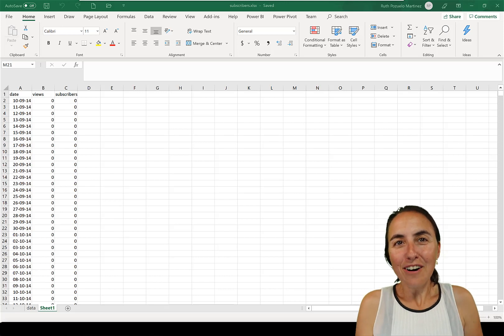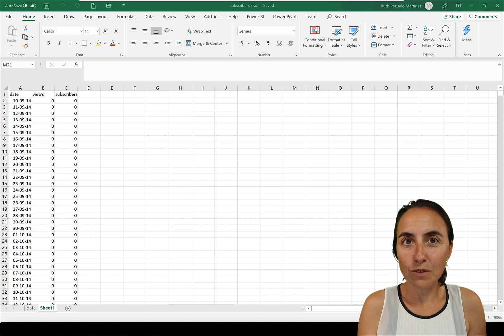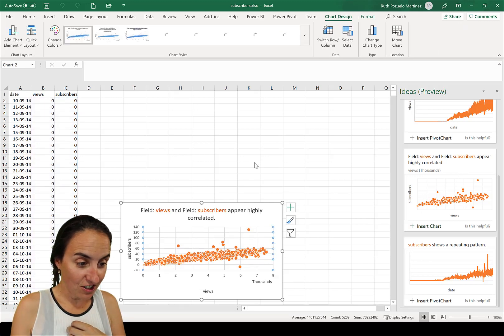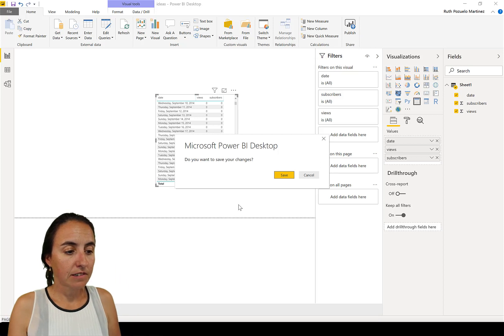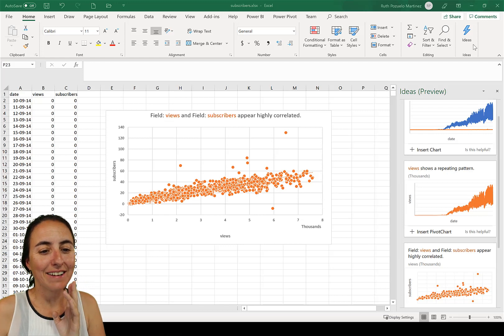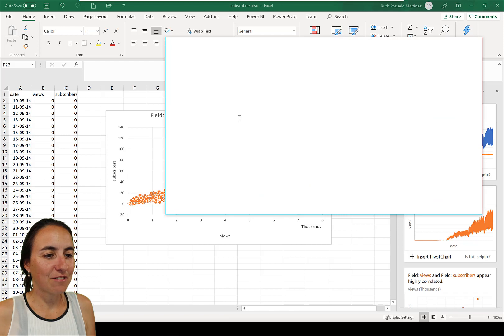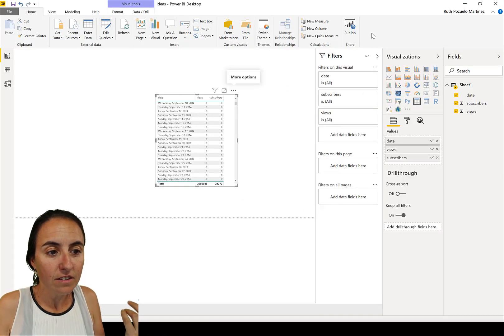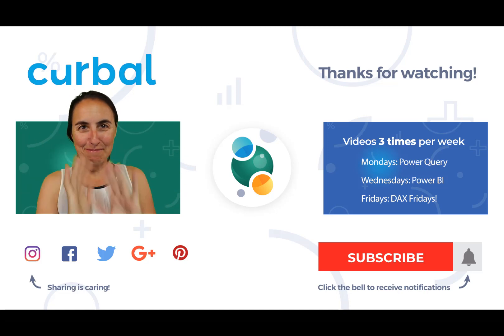AI services in Power BI and Excel: one click insights!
Yes, with a click from a button, you can get your data analyzed both in Excel and Power BI. This is the beginning of how this industry will look in a near future. Prepare for it!